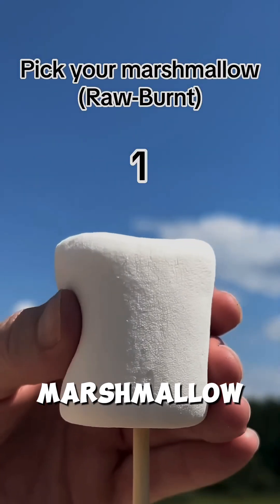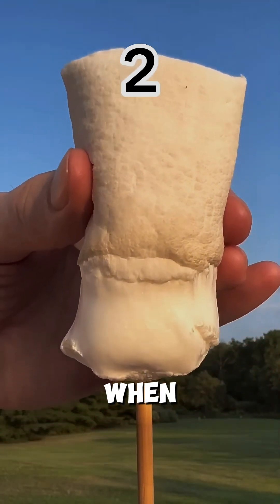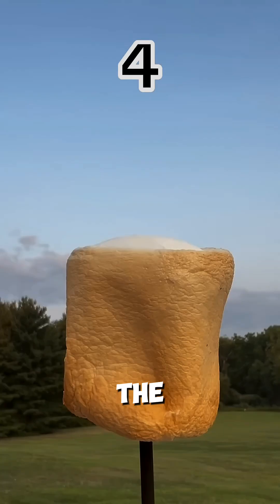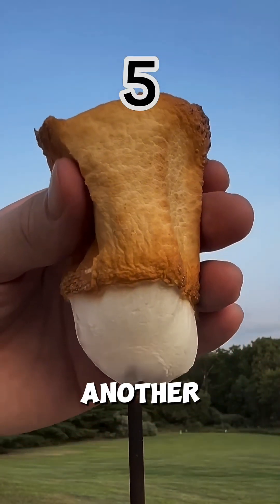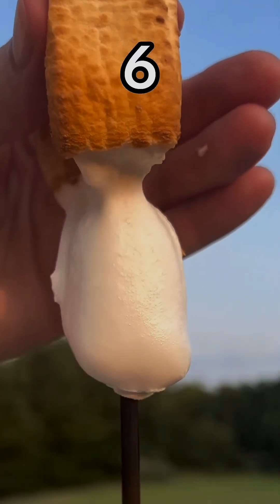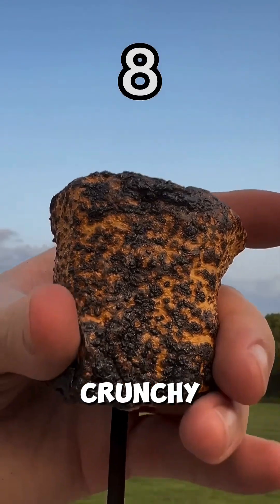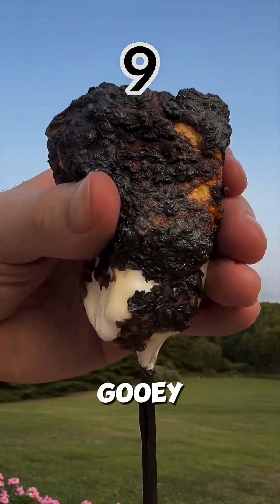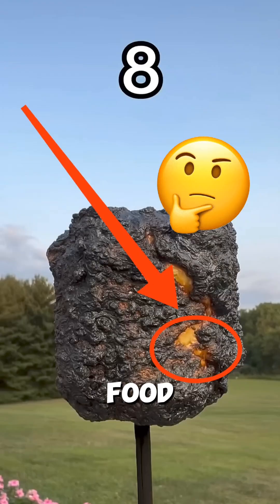The Science of Perfectly Burnt Marshmallows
Ever wondered why a roasted marshmallow sticks to the skewer in the middle but not the outer layer? It all comes down to the stages of roasting! From a firm inside to a gooey, sticky core, the transformation happens in just seconds. Watch till the end to see how heat changes the texture!

Which way do you like your marshmallows—lightly toasted, golden brown, or fully charred?